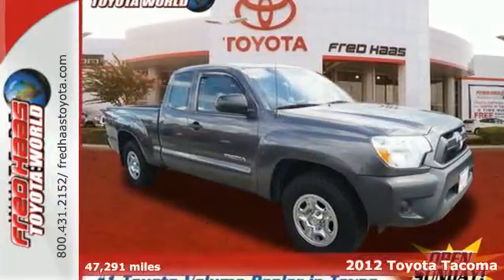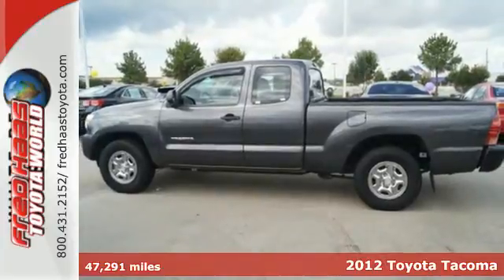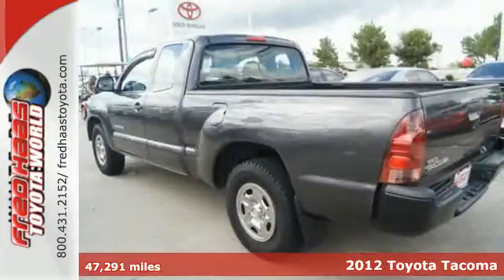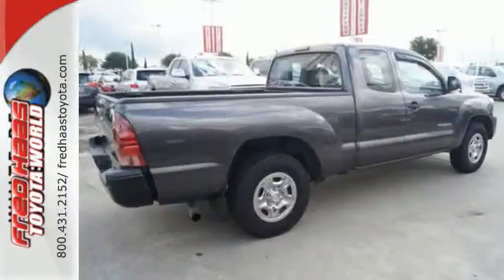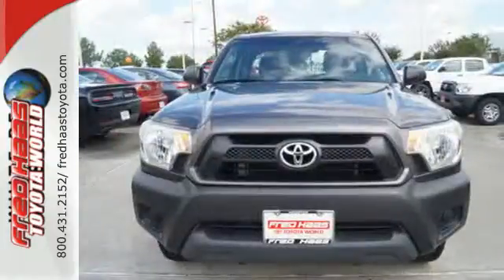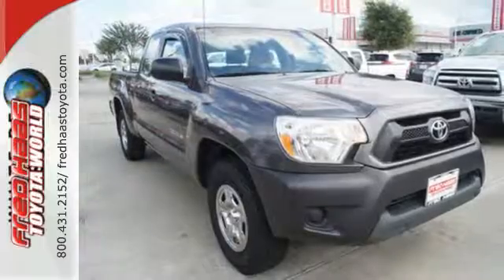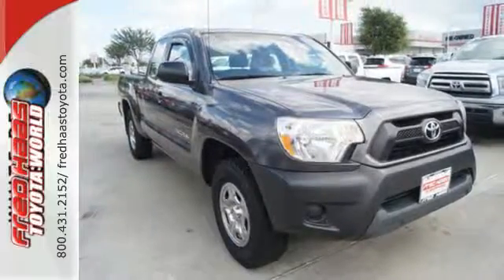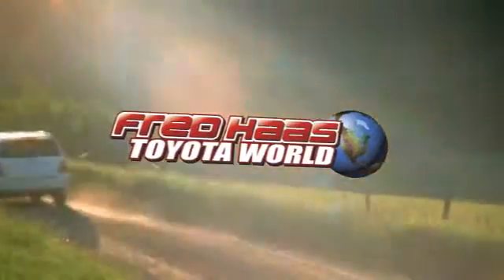2012 Toyota Tacoma Spring Houston, TX CX020934T - SOLD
Year: 2012
Make: Toyota
Model: Tacoma
Engine: 2.7l 4 Cyl. Fuel Injected
Transmission: 2WD 4-Speed Automatic
Mileage: 47291
Stock #: CX020934T
VIN: 5TFTX4CN4CX020934
Safety comes first with anti-lock brakes, traction control, and emergency brake assistance in this 2012 Toyota Tacoma. It comes with a 2.7 liter 4 Cylinder engine. This one's a keeper. It has a crash test safety rating of 4 out of 5 stars. According to a review from New Car Test Drive, Switching into 4WD and 4WD Lo is as easy as twisting a rotary knob. Could this be the vehicle for you? Give us a call today and find out!

Address:
20400 I-45 North